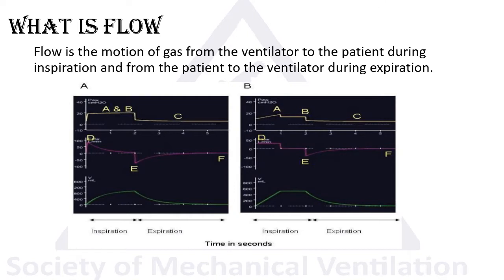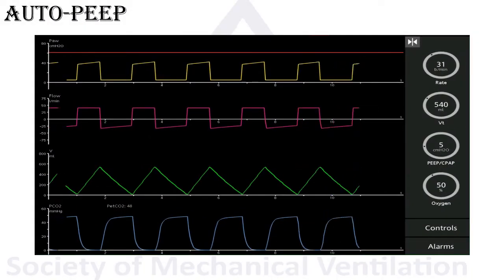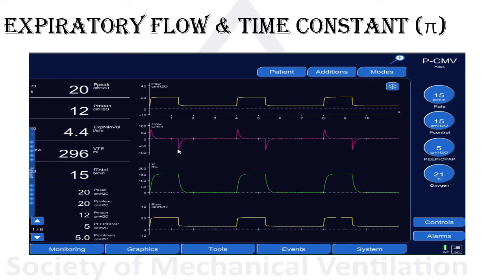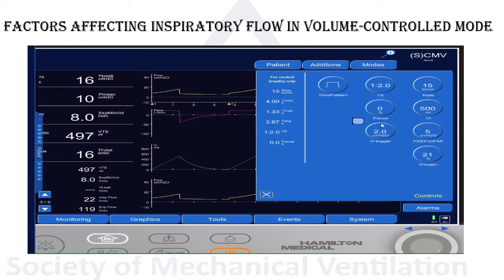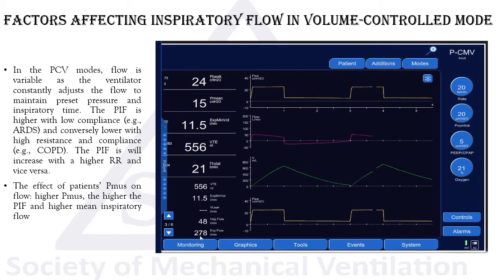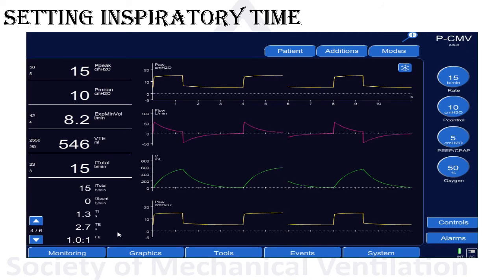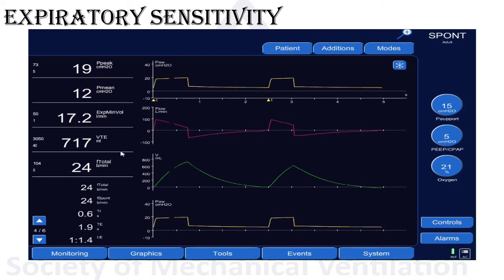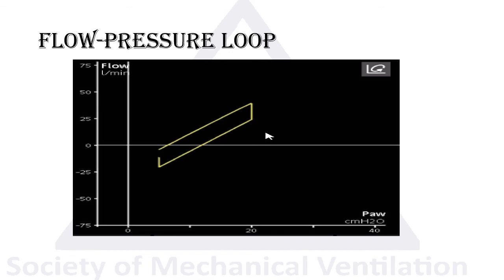Basics of Mechanical Ventilation Part 3: Flow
Everything you need to know about Flow curves during mechanical ventilation